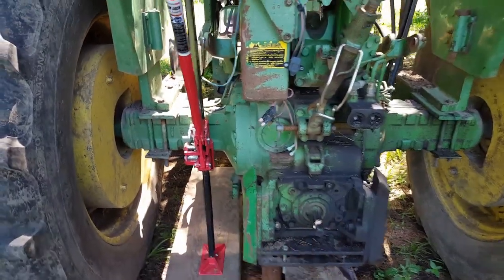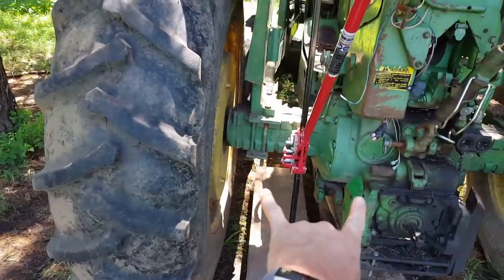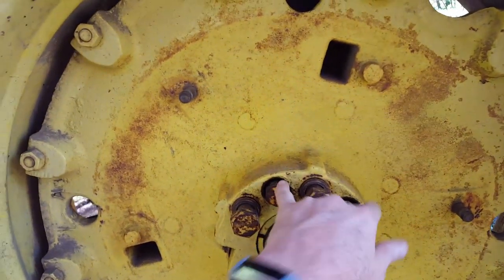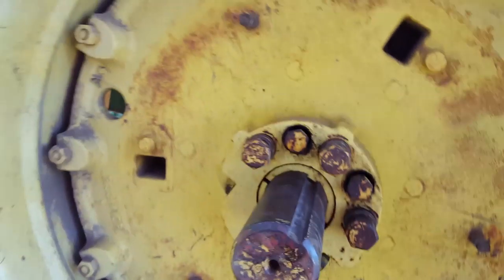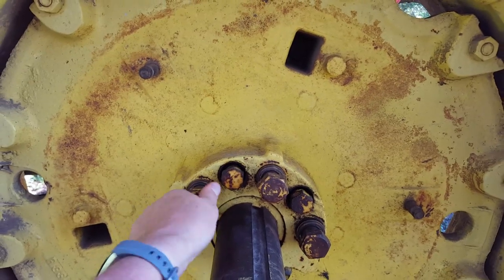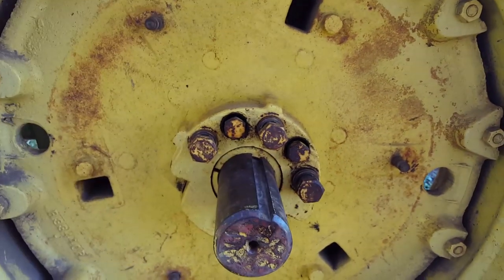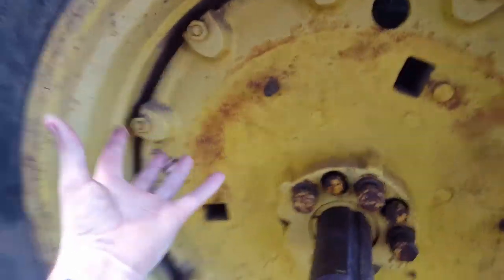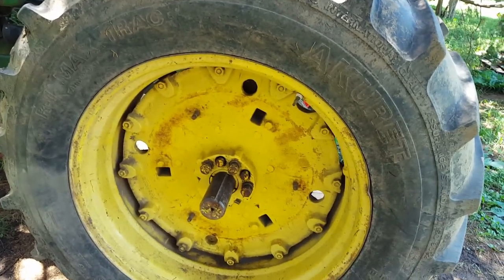Help me move the rear wheels on my John Deere 3020 Tractor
I narrate this short video stating what I believe I know and I asked various questions. Please provide input. I would love to help and will also leave this video and the resulting replies up for other people's benefit in the future.